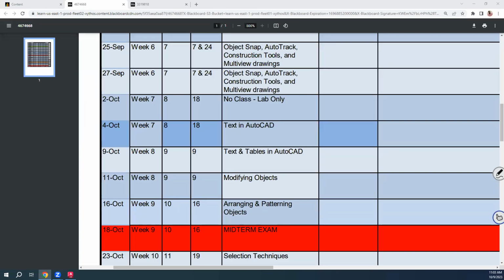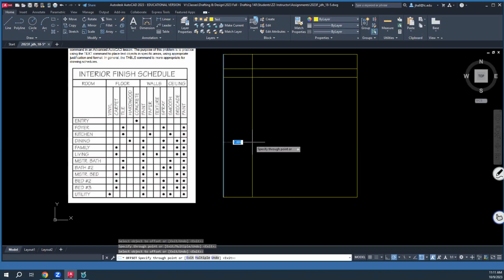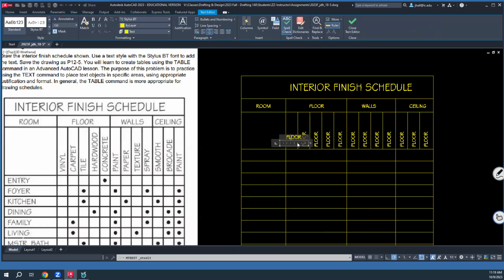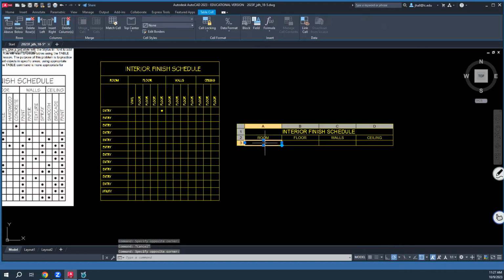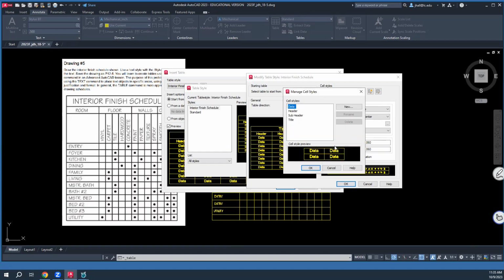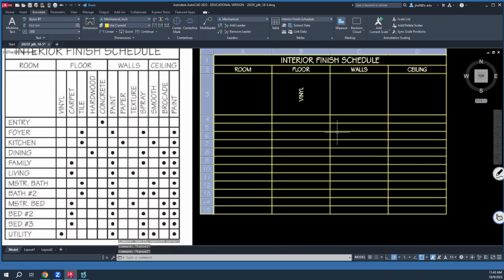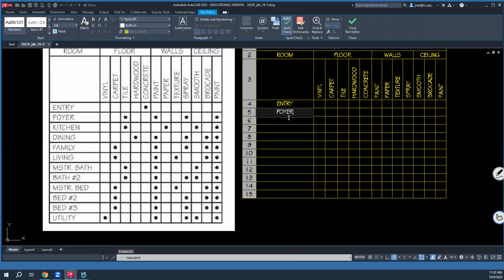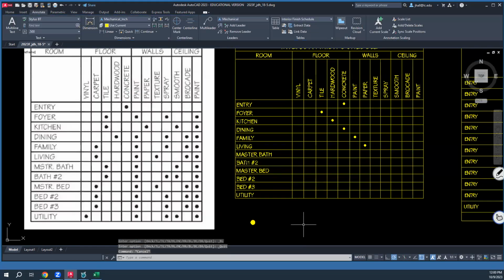DRFT 140 Lesson 8b